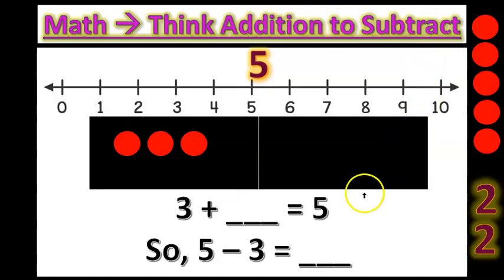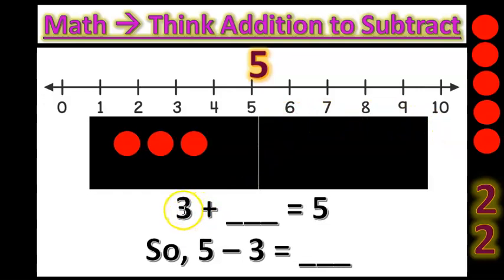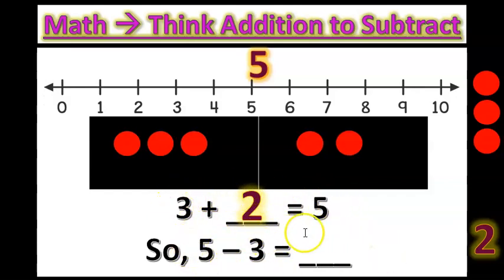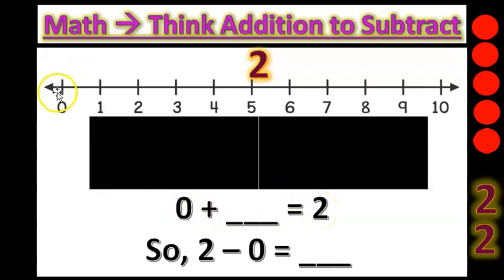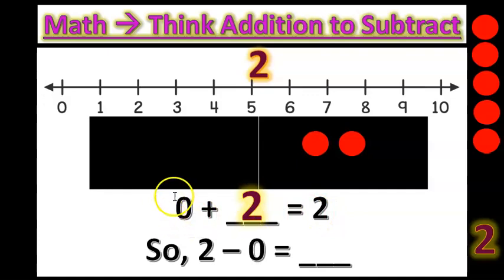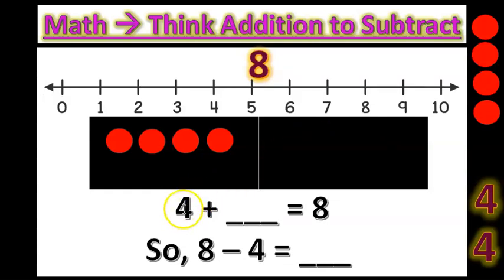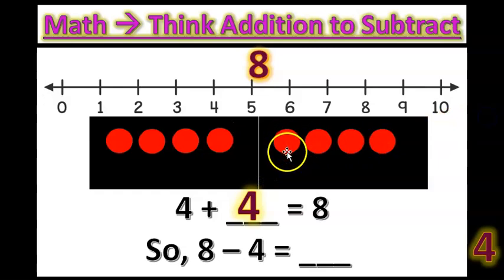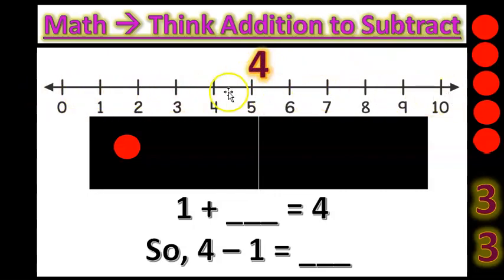Math -- March 22, 2021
Think Addition to Subtract